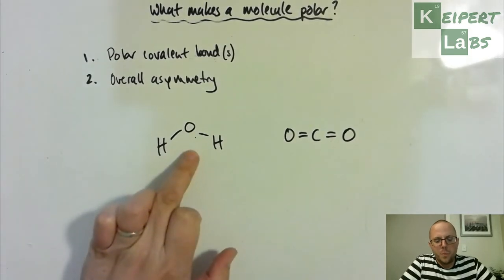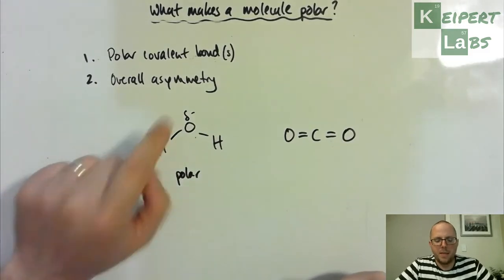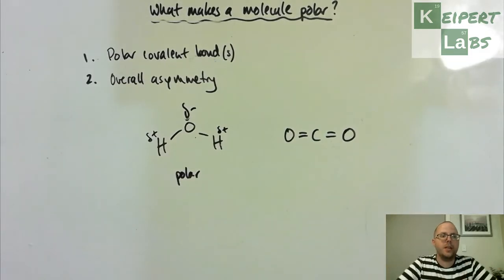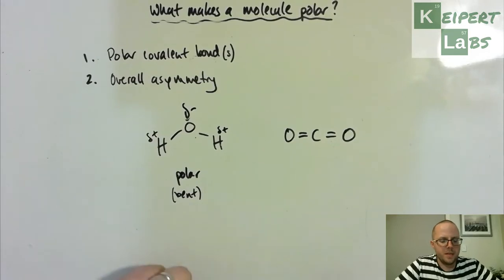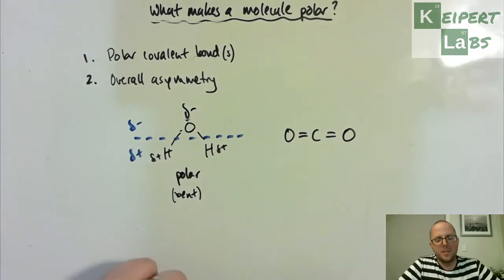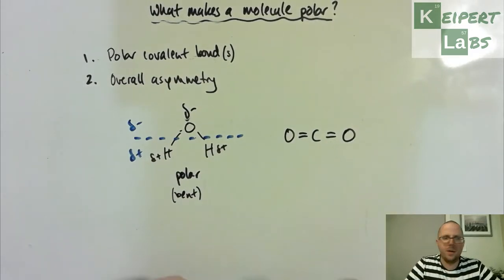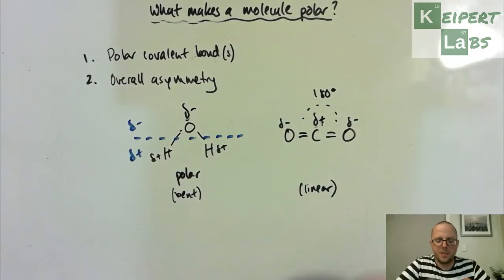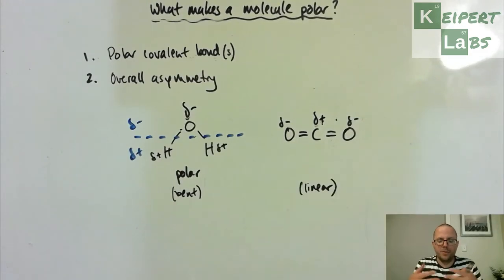What makes a molecule polar?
In this episode of Keipert Labs, we'll look at how to determine if a molecule is polar or non-polar. We'll see how the combination of polar covalent bonds and overall asymmetry creates polar molecules. Tune in to find out more!